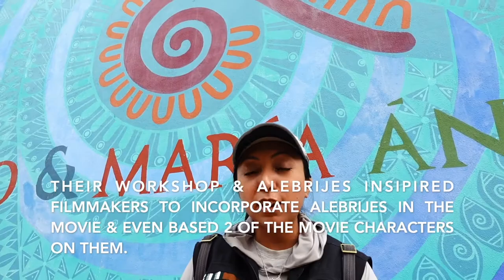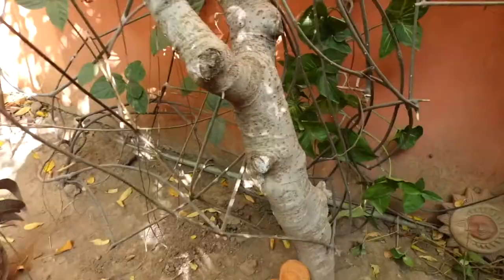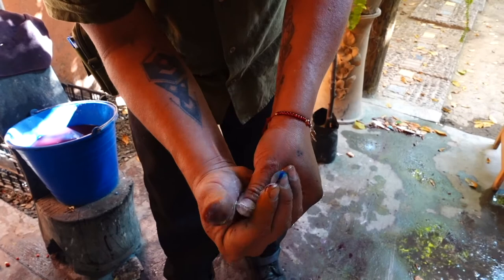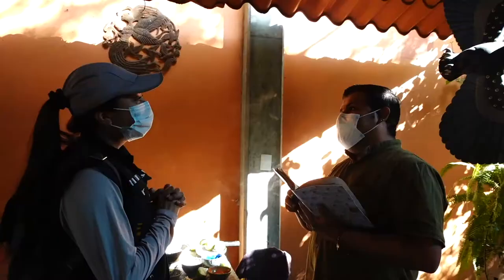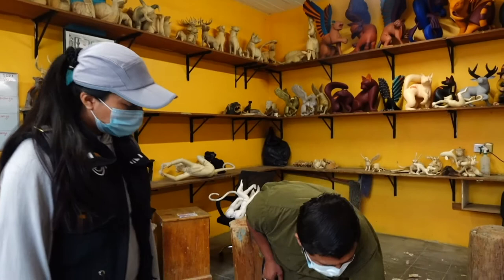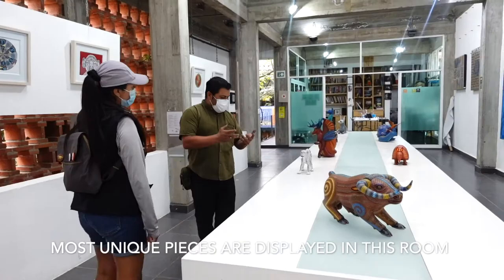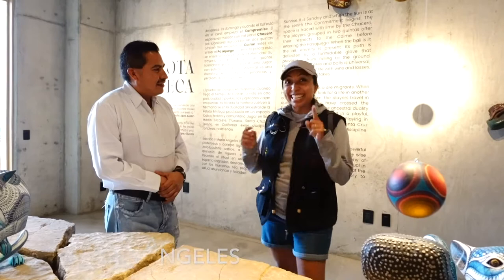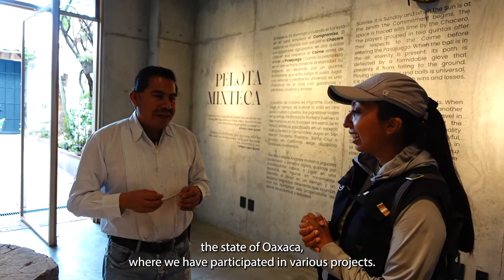ALEBRIJES WORKSHOP TOUR + INTERVIEW WITH JACOBO ANGELES - S1 Ep 36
In this video I take you on a full tour of Jacobo and Maria Angeles Albrije Workshop in the town of San Miguel Tilcajete in Oaxaca, Mexico. I also give you an interview with Jacobo himself as he explains his art, mission and purpose. Jacobo and Maria Angeles are award winning and world renowned Mexican Artists with expositions spanning from Mexico to Japan and everything in between. They are the inspiration for the Alebrijes  and a couple of the characters featured in the 2017 movie "Coco" amongst many other notable mentions and most recently Jacobo and Maria Angeles are best know for their Rockefeller Center -New York City exhibition of "Guardians" that carried a message of hope, living a life of color and resiliency.

0:31 Intro Summary
1:25 Meet Ricardo our guide
1:43 What are Alebrijes made out of?
2:20 How are the natural pre-hispanic colors created ? Plus demonstration
5:49 Alebrije spiritual cleansing ritual + Spirit Animal designation
7:38 Alebrije making process +
9:37 Visiting with the Master Artists a look into their day
10:20 Touring  the Painting Studio with Alebrije paintings galore
11:15 Alebrirje Exhibition
12:10 Pelota Mixteca Exhibition
12:57 Interview with Jacobo Angeles
15:56 Discussing Alebrijes in Rockefeller Center and the impact on Mexican Americans

 ⌲ SU B S C R I B E TO THE CHANNEL :)

Thank y'all, I appreciate y'all so much being a part of this journey 💕

LIVEJOYTRAVEL_JESSCEBA
JESSCEBA_LIVEJOYTRAVEL